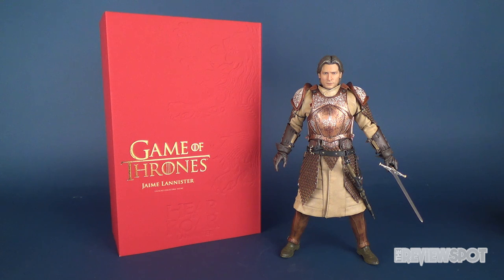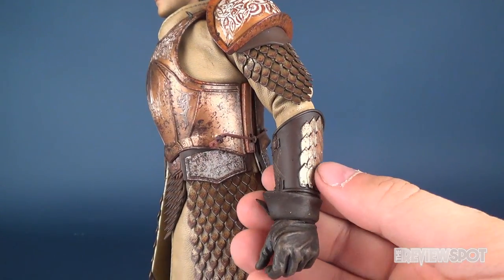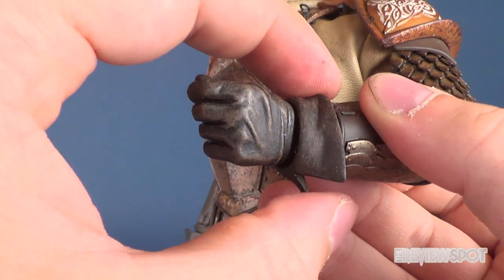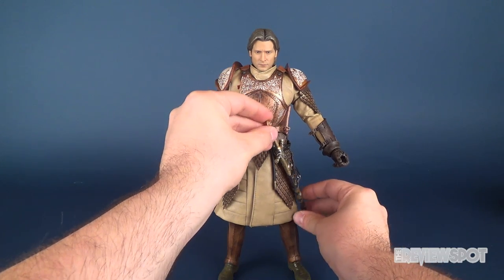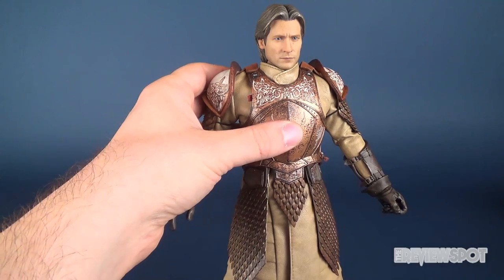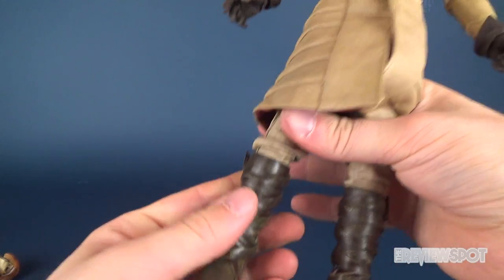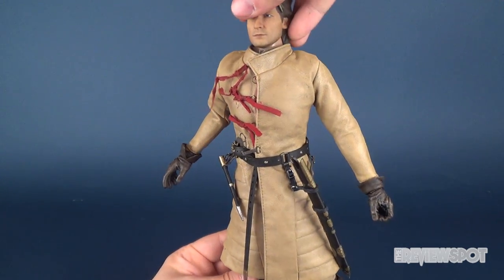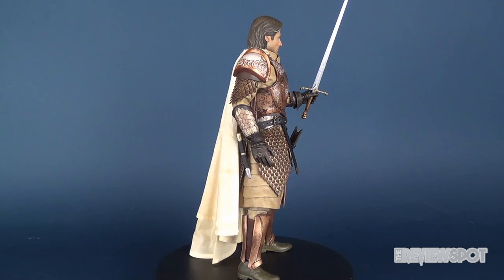Collectible Spot | Threezero Game of Thrones Jaime Lannister Sixth Scale Figure